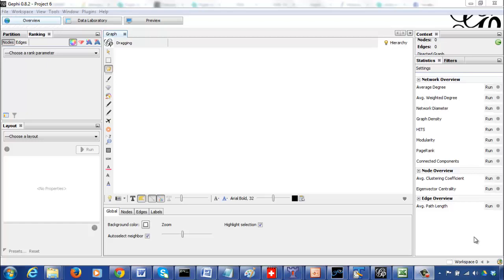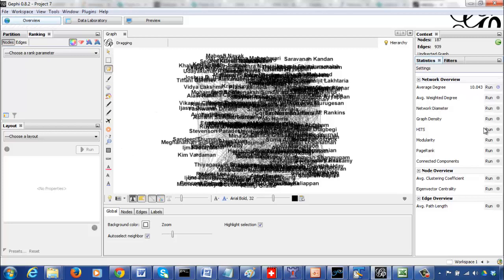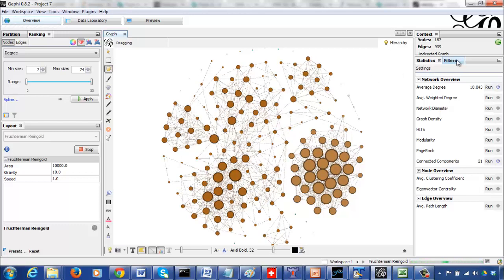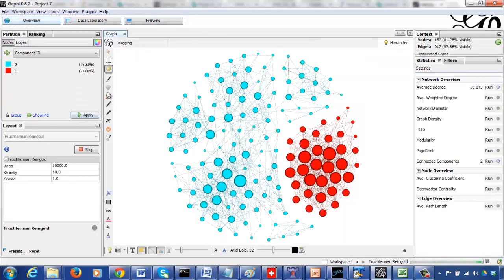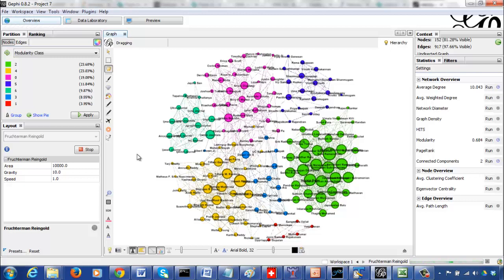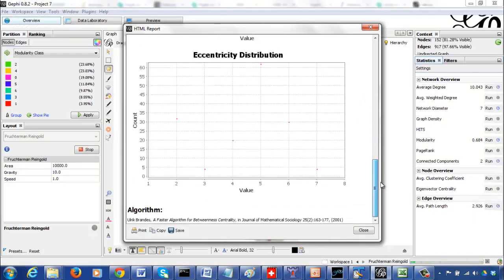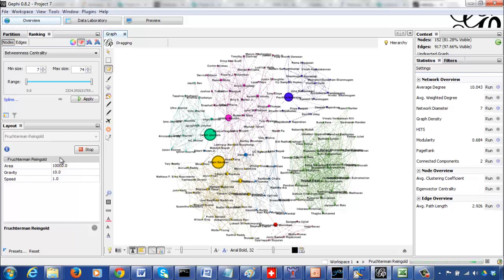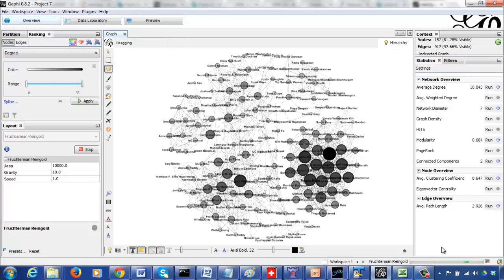2 Gephi Video: Analysis of Facebook Network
Analysis and Visualization of Facebook Network of Friends using Gephi